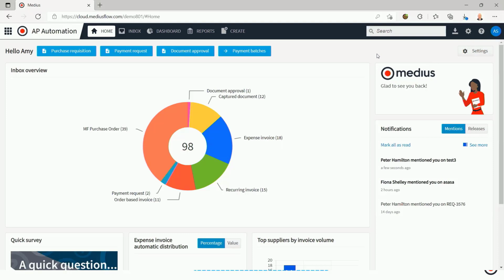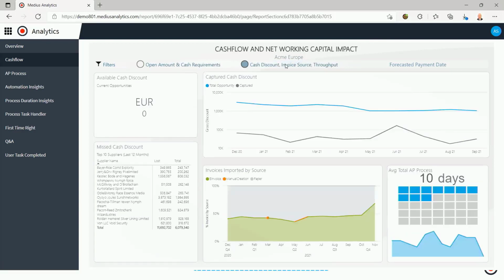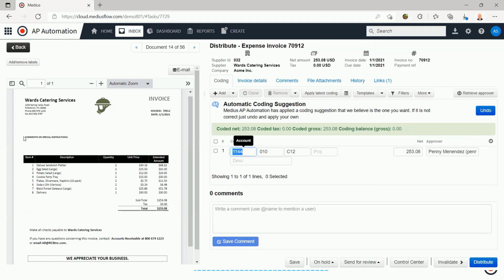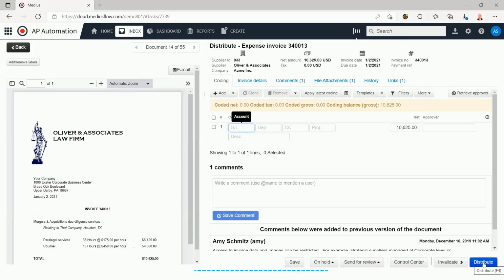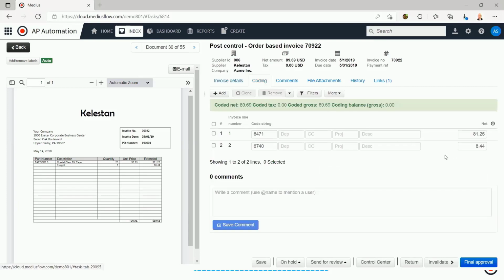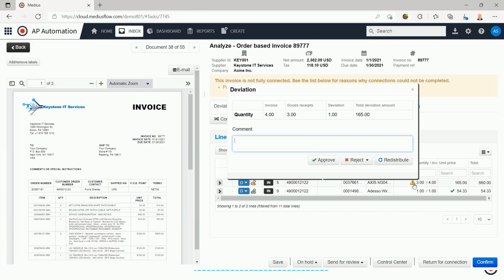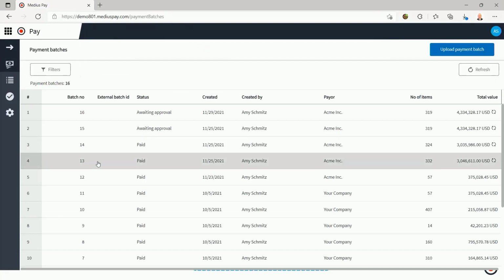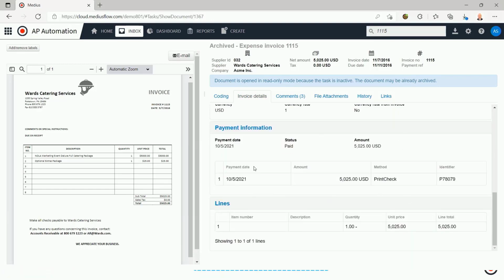Save your AP team hours of time with Medius AP Automation software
In this overview, we'll show you how Medius turns a seemingly endless flow of manual paper and PDF invoices into a simple, automated process.

Medius links invoice capture, processing, and payment to replace the worry and wondering of managing AP with calm and confidence.

Medius goes far beyond basic automation by using artificial intelligence to do the work – so invoices get coded, approved and paid; you get to go home and rest easy; and your business can trust your budgets and forecasts.